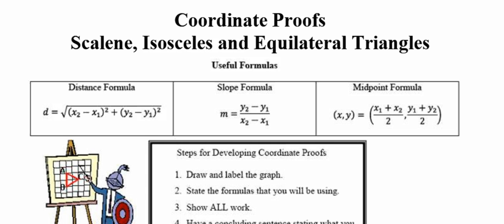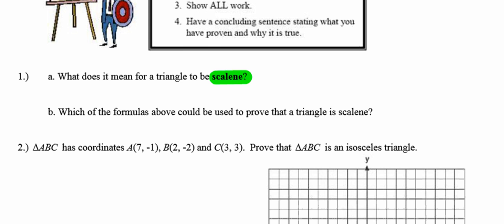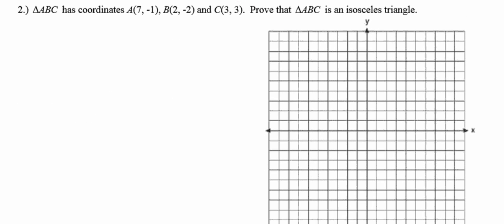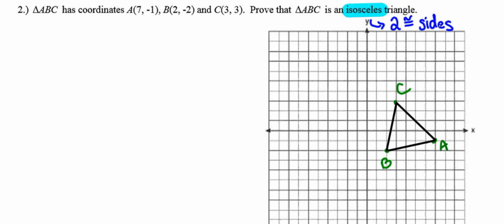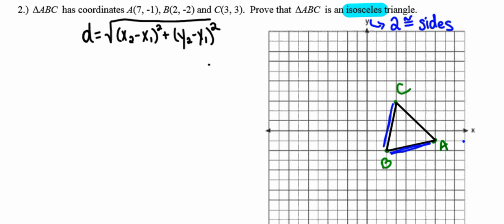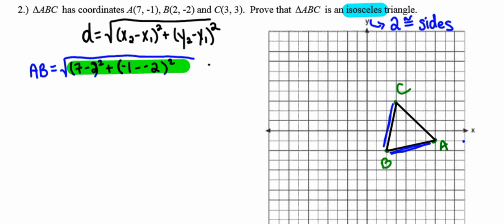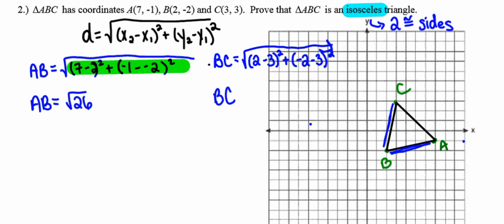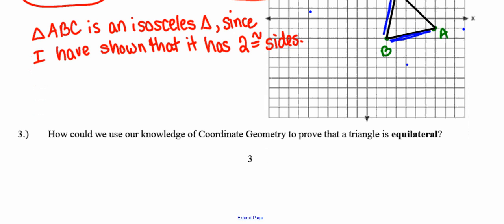Coordinate Proofs - Scalene, Isosceles 12.12.14